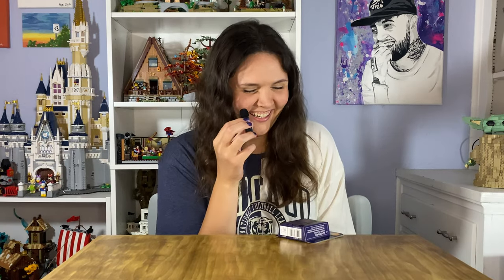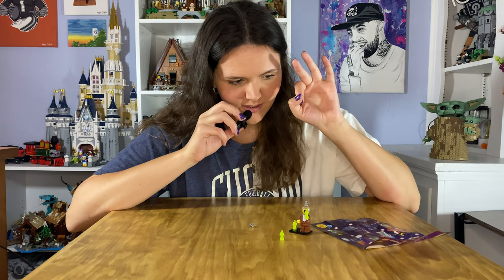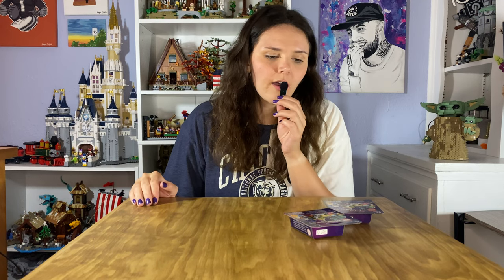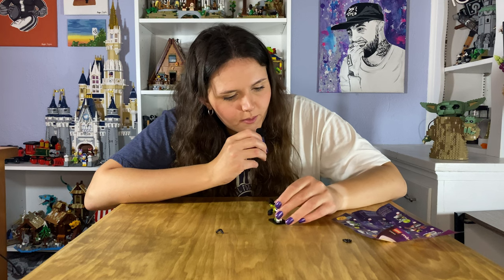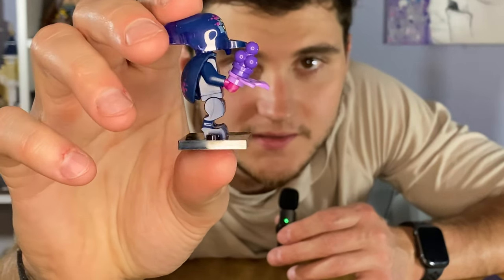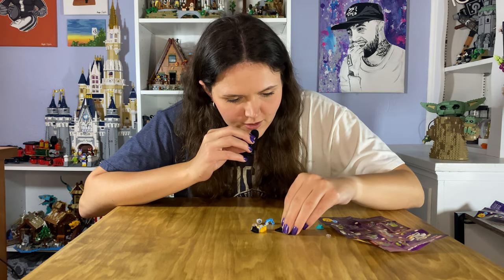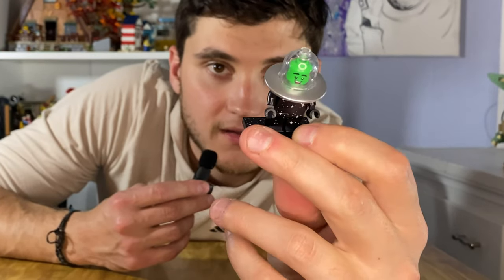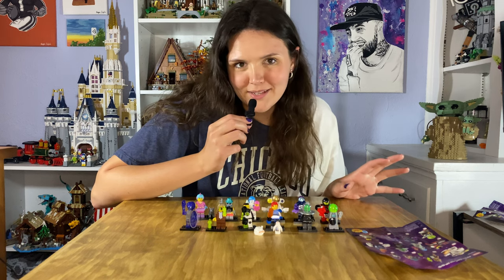Hunting Down All 12 Series 26 LEGO Minifigures | Epic Unboxing!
Join us on an exciting adventure as we hunt down and unbox all 12 Series 26 LEGO Minifigures! In this video, we explore each unique minifigure from the latest series, sharing our thoughts and detailed reviews. Whether you’re a seasoned collector or a LEGO enthusiast, this video has something for everyone. Discover the fun and surprises hidden within each blind box!

Why You’ll Love This Video:

Complete Collection: We managed to find all 12 minifigures from Series 26, and we’re thrilled to share the full unboxing experience with you.

In-Depth Reviews: Detailed looks at each minifigure, highlighting the unique features and accessories.

Collector Insights: Tips and tricks for finding rare minifigures and completing your own collection.

Engaging Commentary: Fun and entertaining commentary that makes the unboxing experience even more enjoyable.

Follow us on X (Twitter): @KAndMBricks